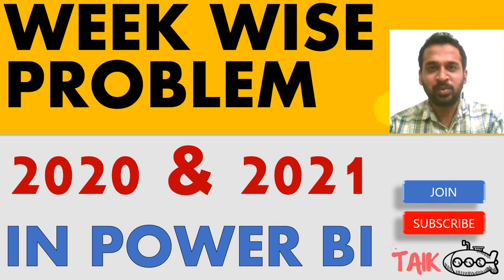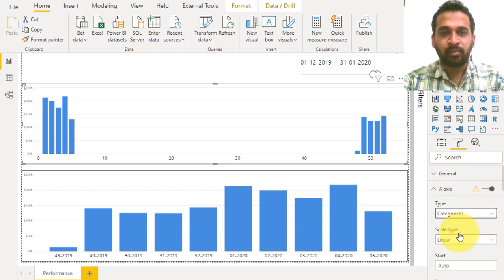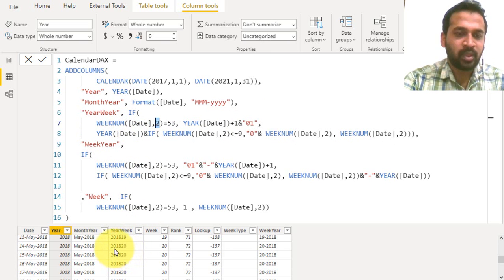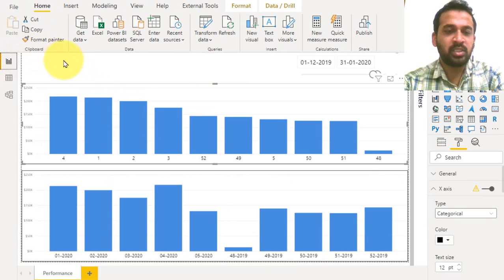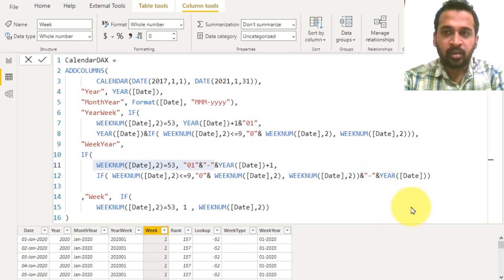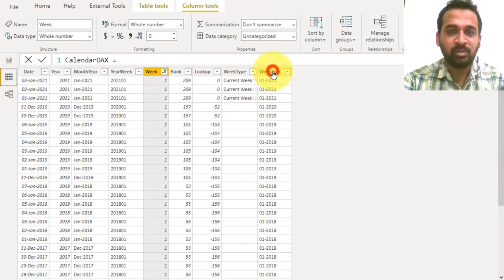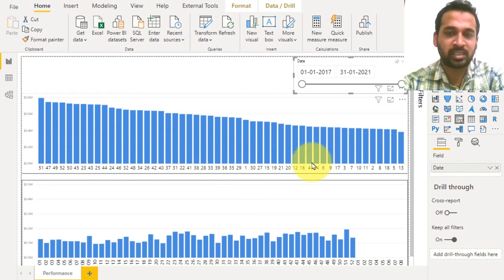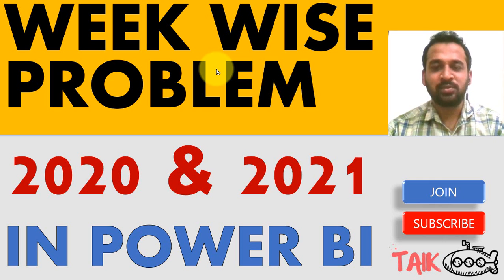Week wise Problem in Year Change 2020 2021 TAIK18 (14-34) Power BI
If we want to see the last 8/12 weeks of data in a visual, we get problem in week alignment in x-axis due to change in the year like 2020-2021, watch this video till the end to know how we can align the report.